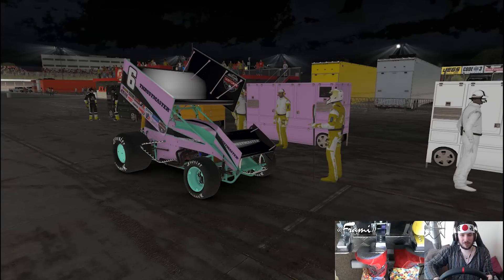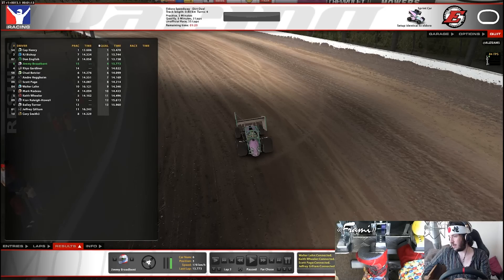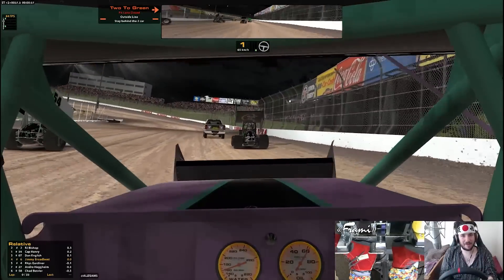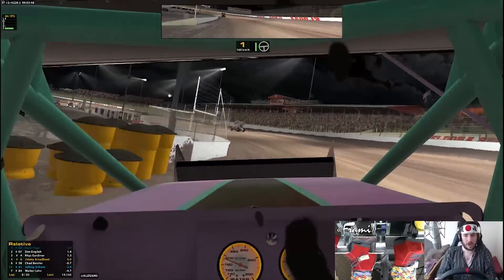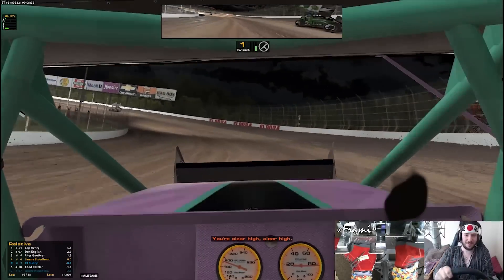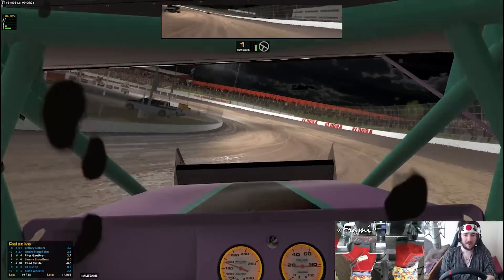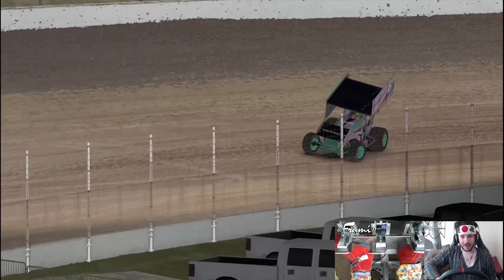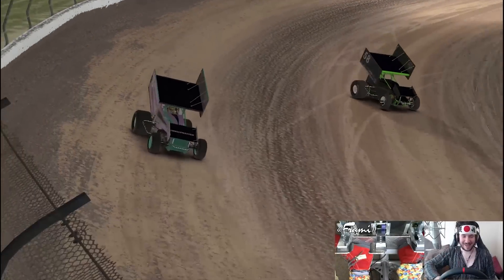iRacing - Keep Your Foot In (410 Sprint Car @ Eldora)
This car is f**king insane! Definitely felt a little intimidated at the start, but I feel like I got a bit more comfortable as the race went on